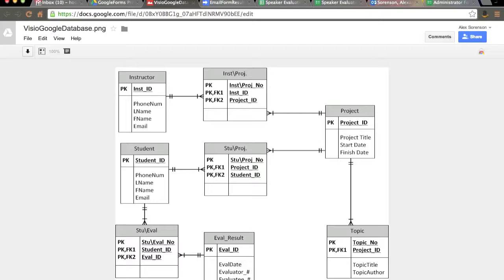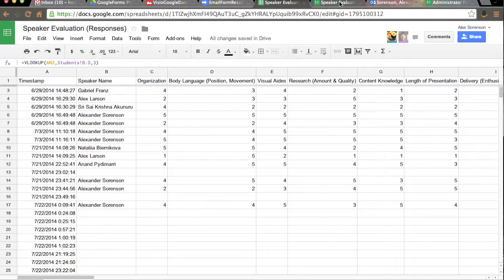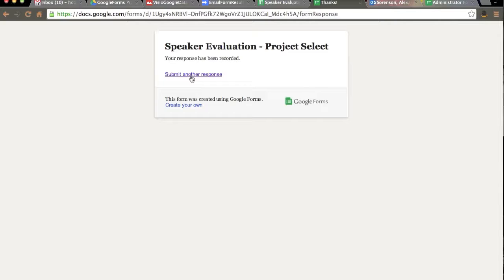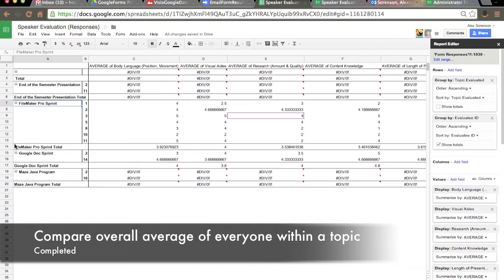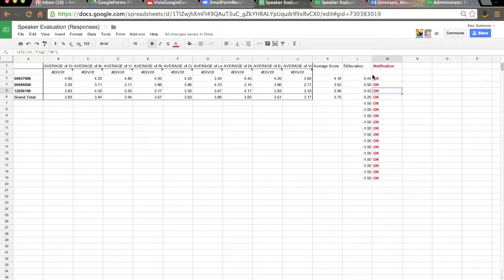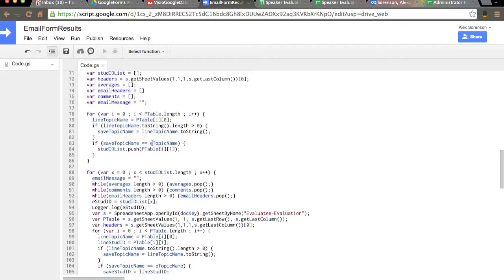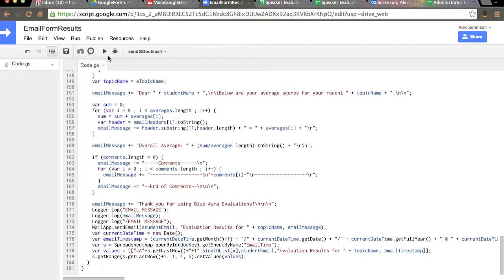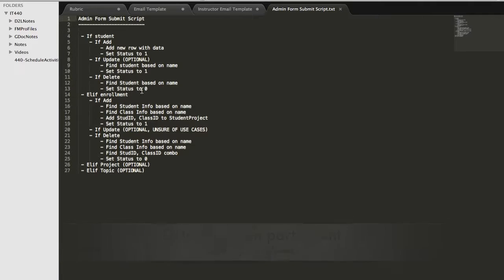Google Doc Final Project Presentation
This is the final presentation for the Google Doc project in IT 440 at Minnesota State University Mankato